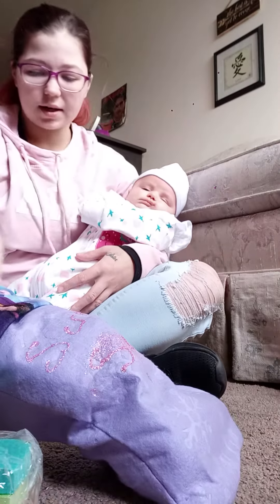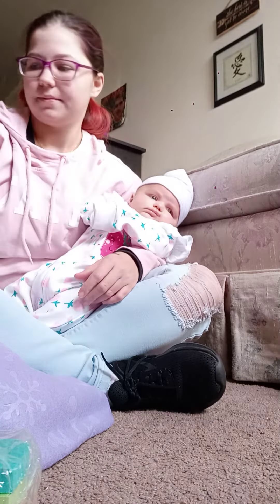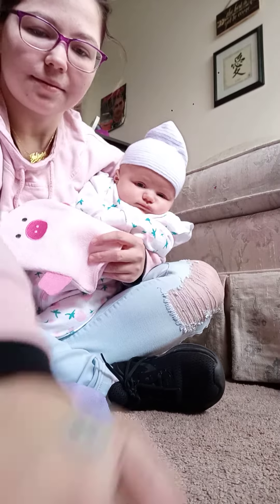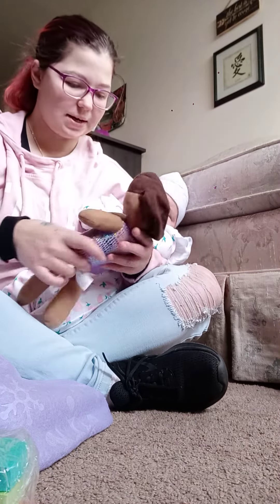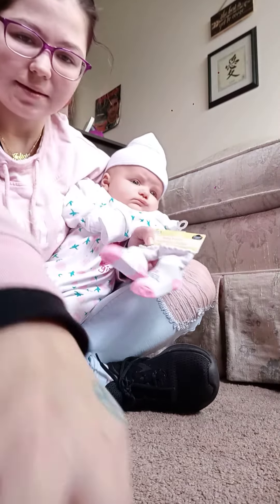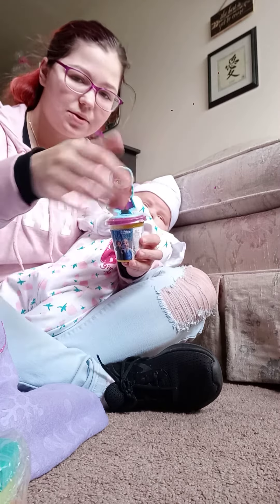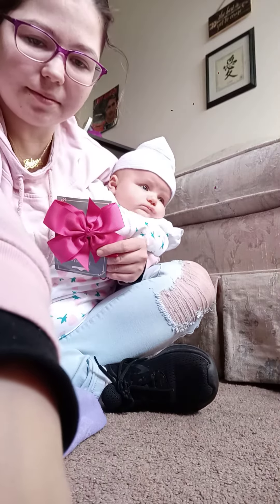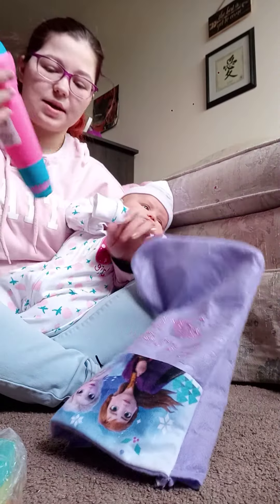Checking out her stocking